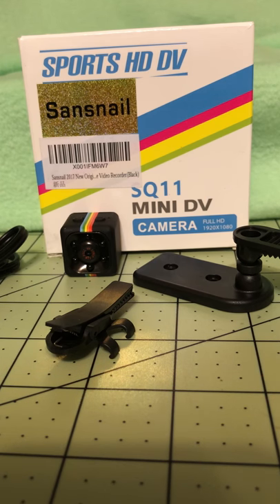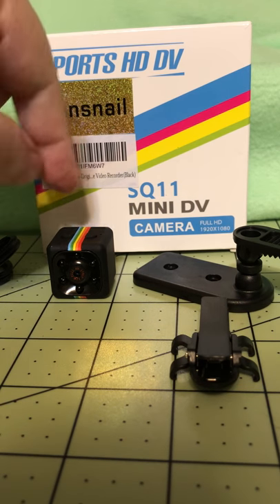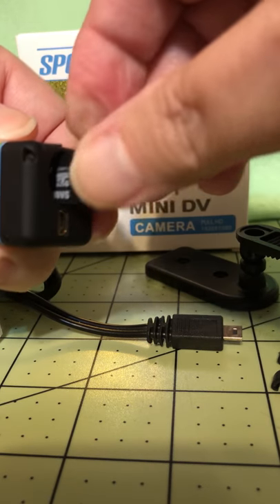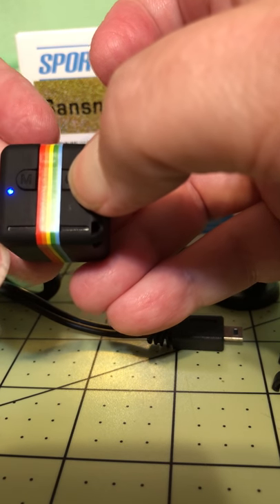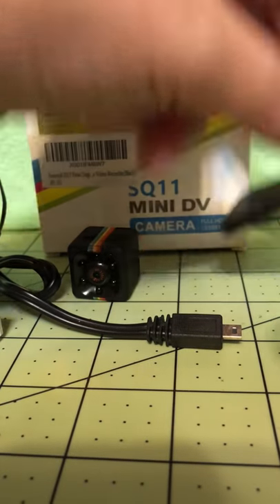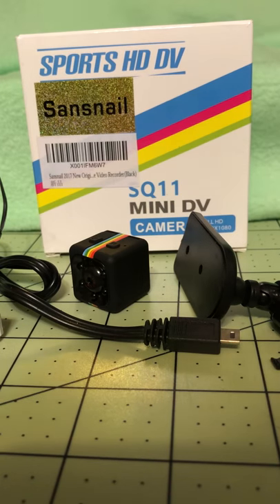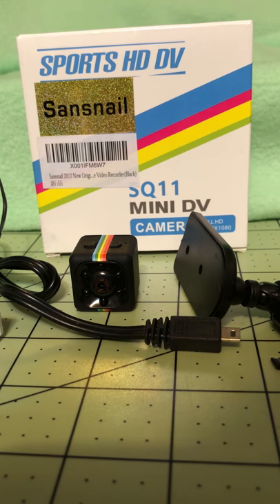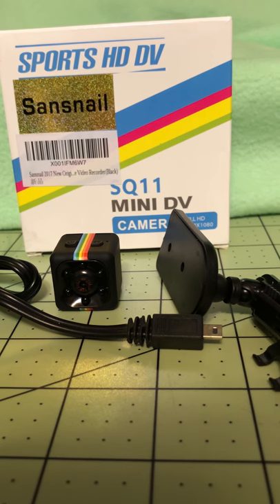Sansnail SQ 11 HD Camcorder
This is a product information video.